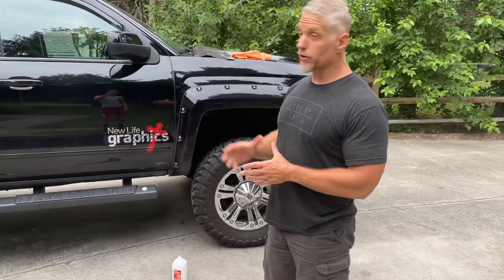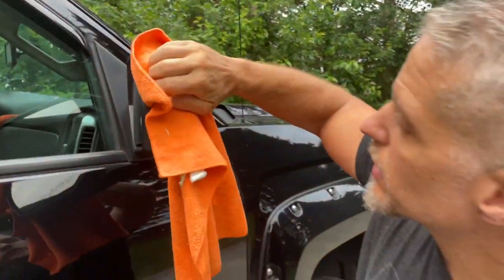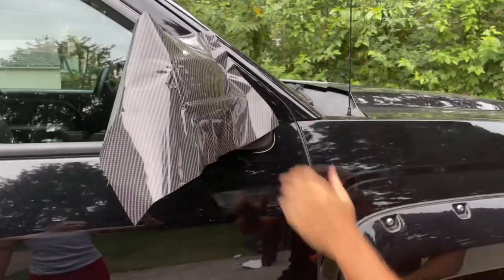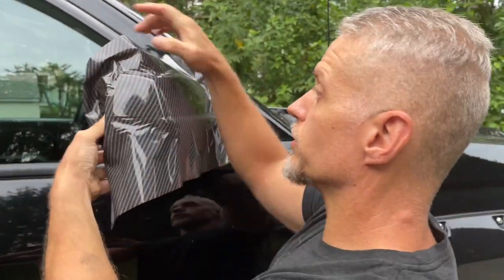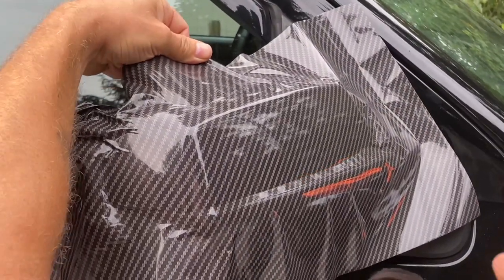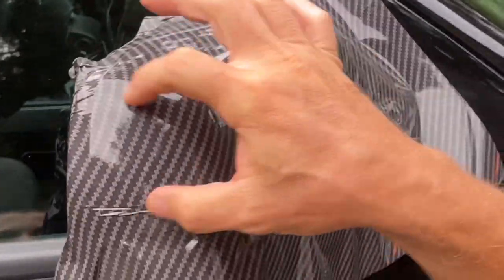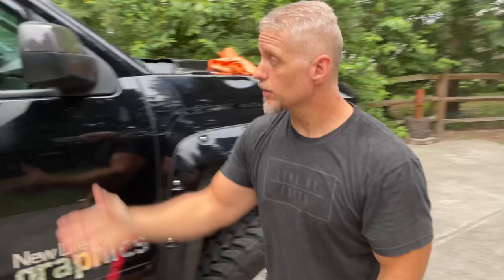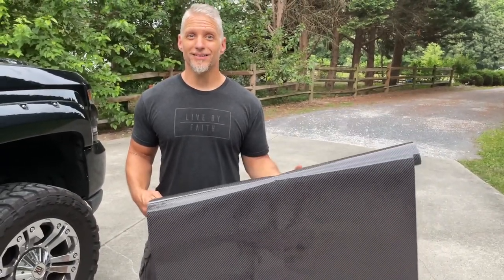(DIY) How To Wrap A Car Mirror In Carbon Fiber